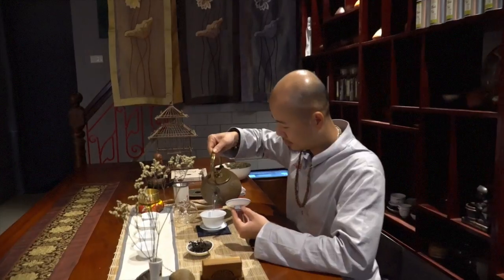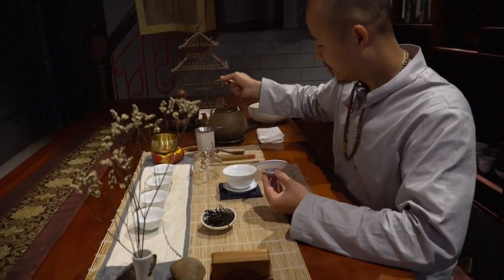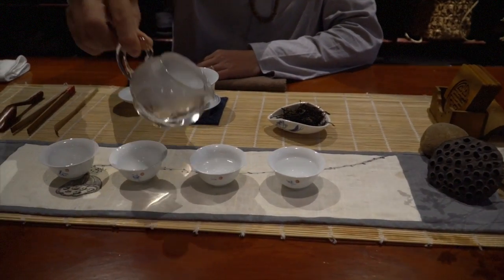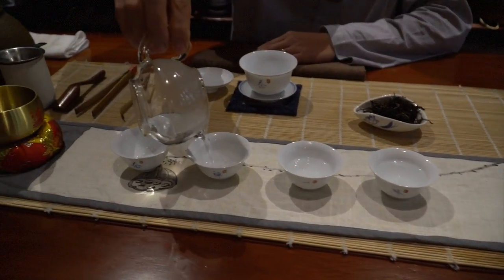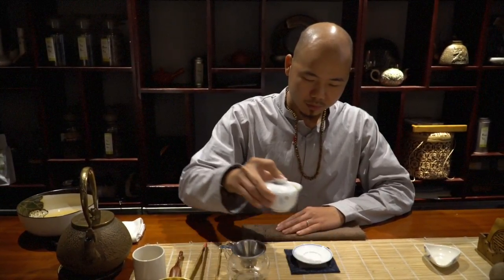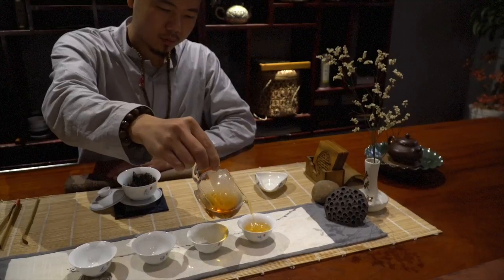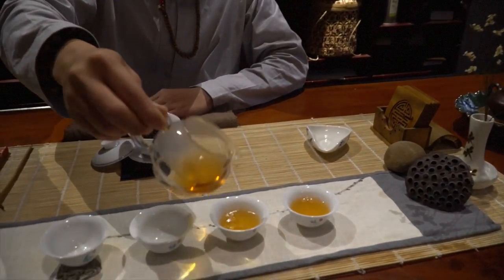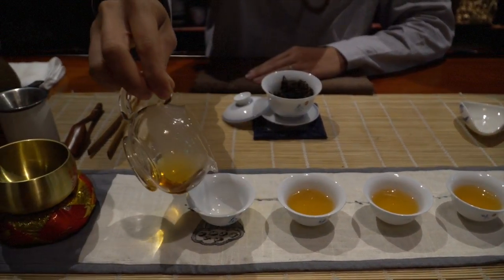Zen Tea Talk: Episode 4- Hong Tra (red tea)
This video from your Zen Tea Talk team: Episode 4 -  Hong Tra (red tea)